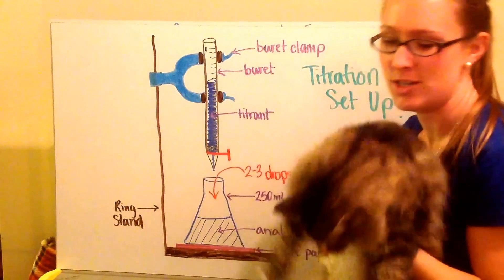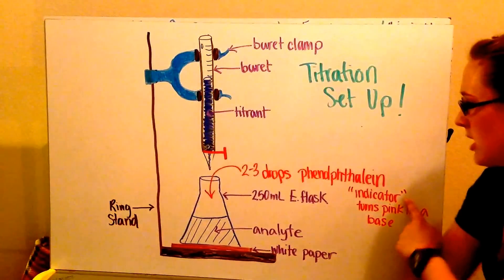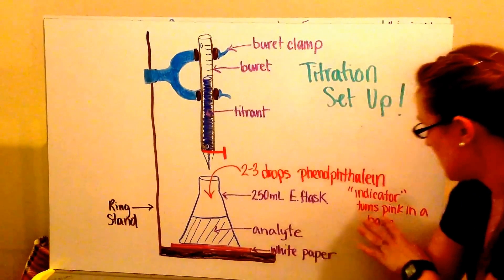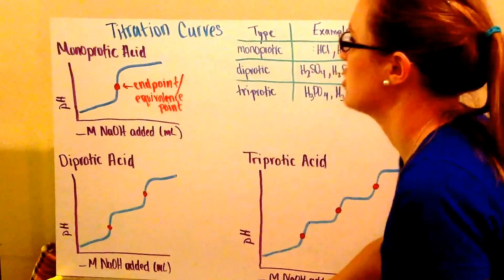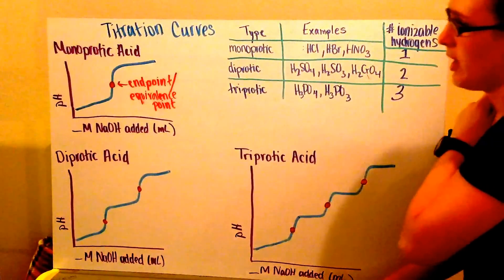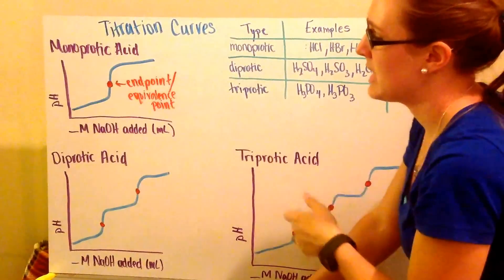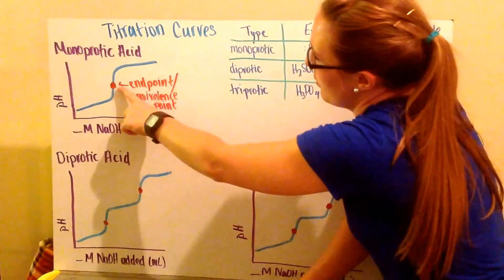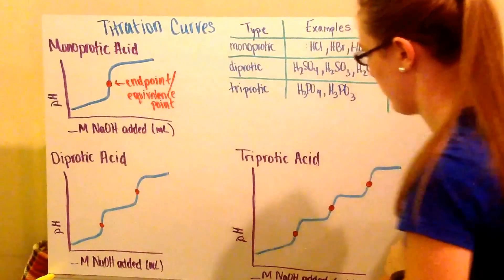Titrations and titration curves